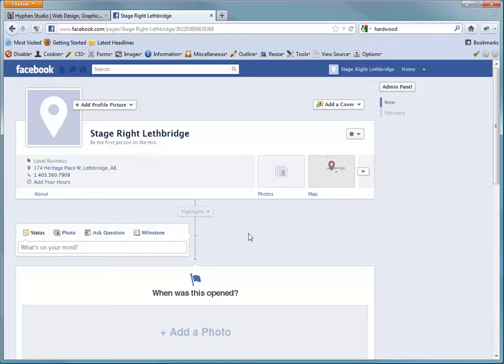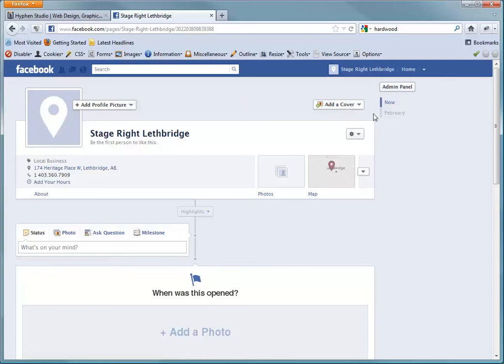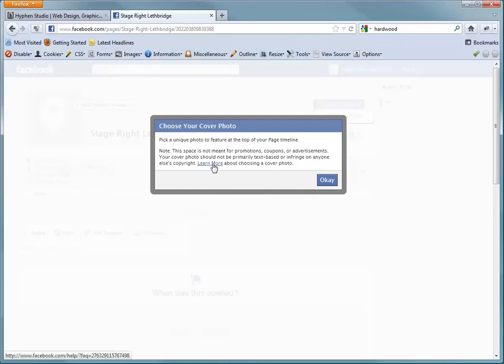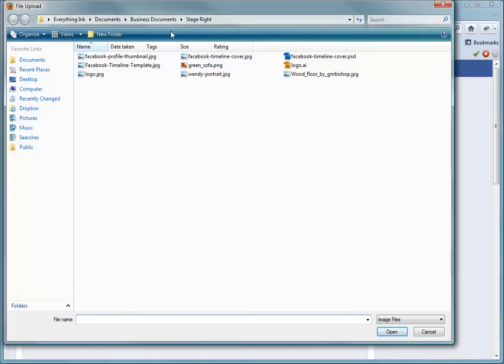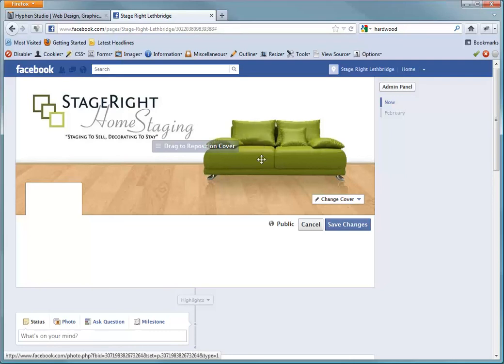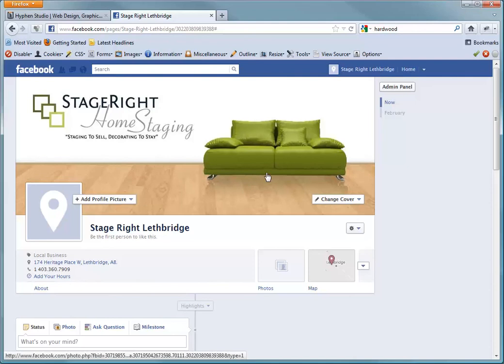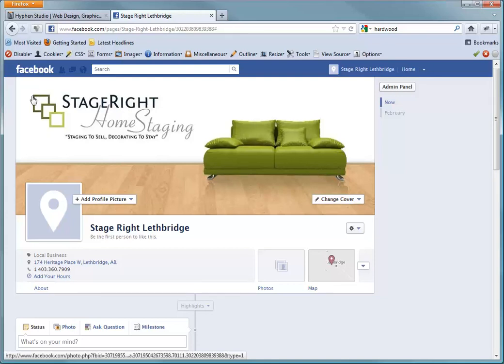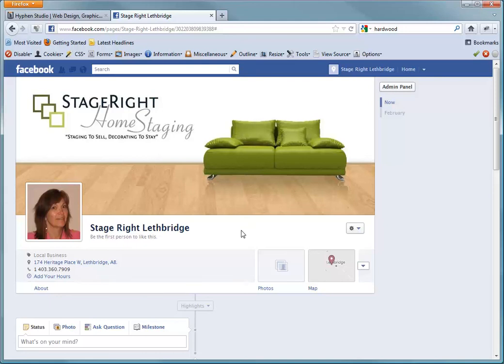Facebook For Business - Part 2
How to upload images to Timeline including a cover image and profile image.